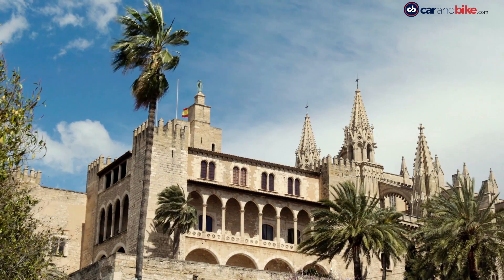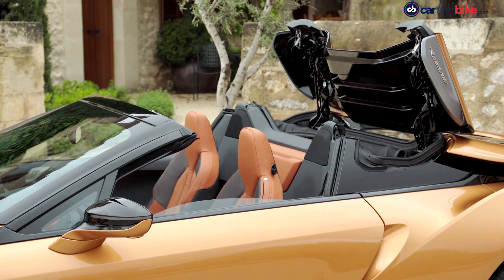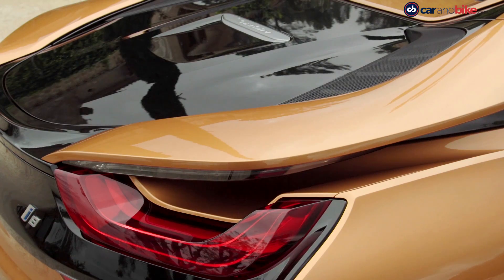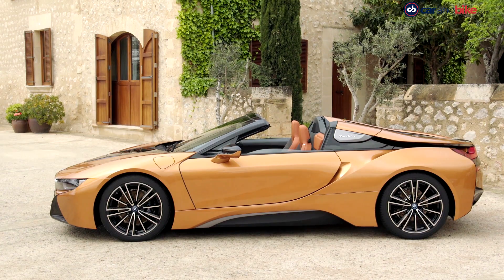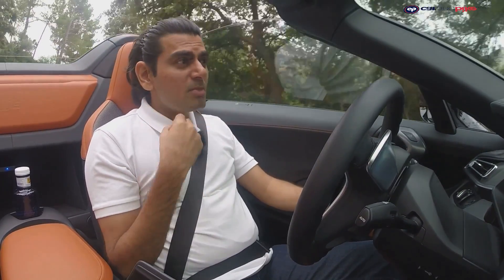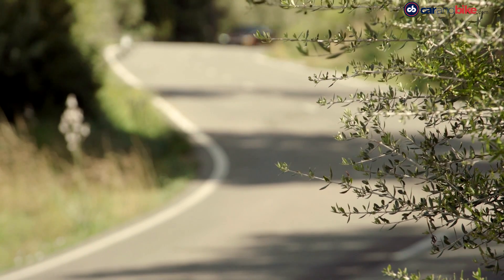BMW i8 Roadster Review | NDTV carandbike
BMW revealed to the world the drop top version of its plug-in hybrid and finally we get behind the wheel of it. It's just as fun as before and even more so with the Roadster helping to get some wind in your hair. The i8 Roadster, is all about looks, driving dynamics and of course being environment friendly and there's a lot of thought gone into introducing it with a drop-top. We have all the details for you so watch the video to find out more.